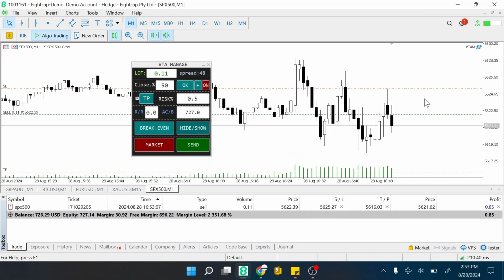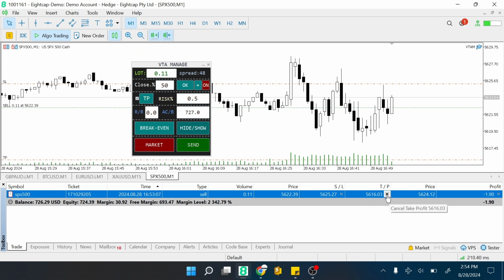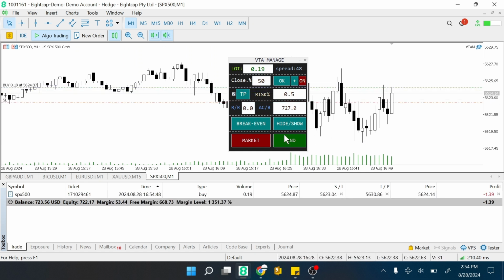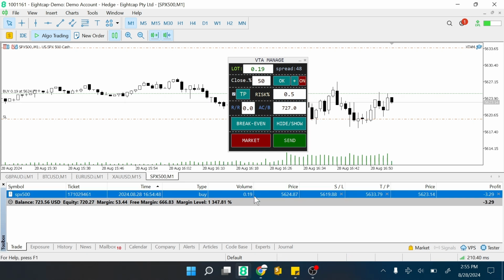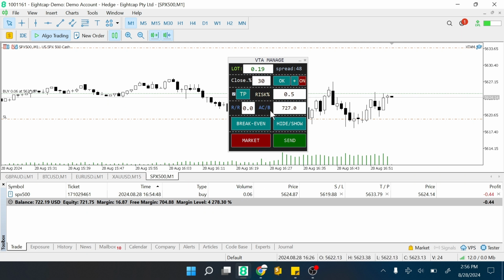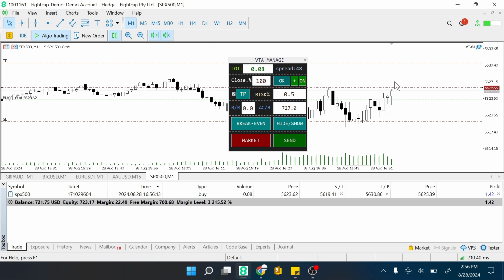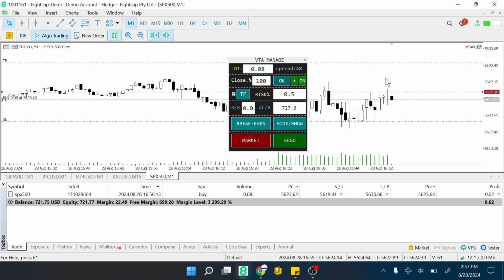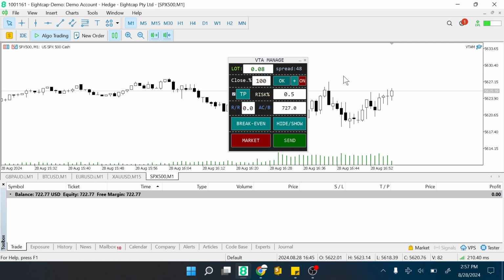How to Take Partials in MT5: Simple Guide to Partial Profit Taking in MetaTrader 5!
Learn how to take partials in MT5 (MetaTrader 5) with our easy step-by-step guide! Managing your trades effectively is crucial in trading, and taking partial profits can help secure gains while minimizing risk. In this tutorial, we’ll show you how to partially close trades in MetaTrader 5, a must-know skill for any trader using MT5.

What You’ll Learn in This Video:

How to partially close a trade in MT5
Best methods for taking partial profits in MetaTrader 5
How to execute a partial close on the MT5 platform
MT5 partial close strategy explained for beginners
Tips and tricks for managing your trades using partial closes
Whether you’re new to MT5 or looking to improve your trading strategies, this video will guide you through the exact steps to take partial profits in MT5. We’ll also share some pro tips to help you manage your trades like a professional!